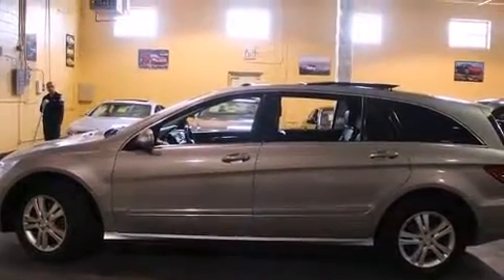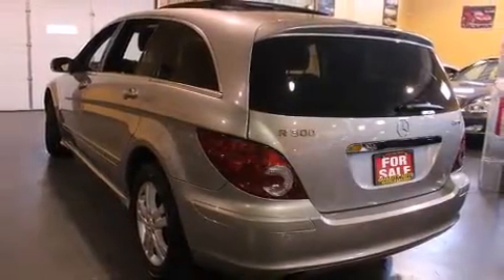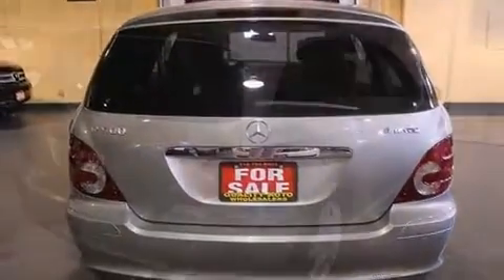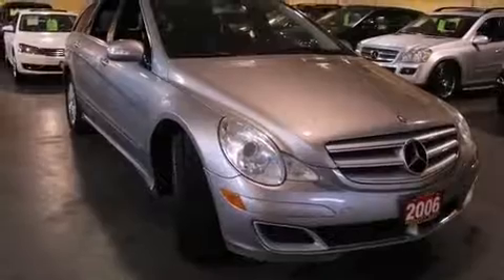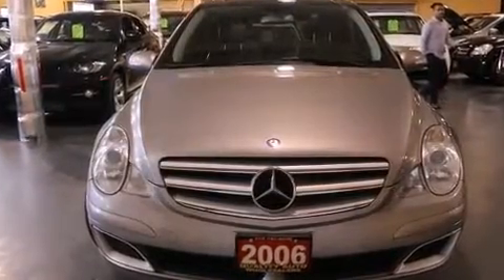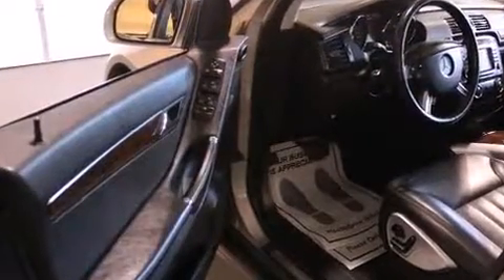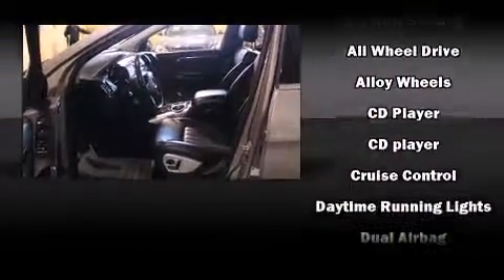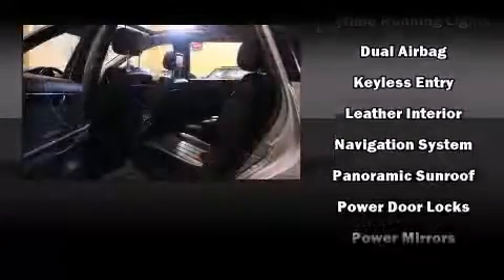In Toronto - 2006 Mercedes-Benz R-Class 500 NAVIGATION DVD PANORAMIC ROOF 7PASSENGER Wagon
Price
    $14,800
    + Sales Taxes

Bodystyle
    4 door Wagon
Engine
    5
Transmission
    Automatic
Ext. Colour
    Grey
Int. Colour
    Black
Kilometres
    127,000
Stock Number
    A006059

Comments
Lease Any Make And Model Guaranteed Buy Back Program 127k!Grey On Black Leather Interior,Navigation,Dual DVD On The Headrest,Panoramic Roof,Power Windows, Power Mirror,Power Seat, Heated Seat,18Alloys,Loaded..7Passenger...Taxes Are Not Included... Free Dual DVD Based On Full Asking Price..Installation Fee Extra. Up To 5 year or 160000Km warranty available, financing starts from 4.95%

Options

    3rd Row Seating
    All Wheel Drive
    Alloy Wheels
    CD player
    Cruise Control
    Daytime Running Lights
    Dual Airbag
    Keyless Entry
    Leather Interior
    Navigation System
    Panoramic Sunroof
    Power Door Locks
    Power Mirrors
    Power Seat
    Power Windows
    CD Player

↑ to top
Features

CONVENIENCE FEATURES
    Tilt steering wheel
    Air conditioning
    Illuminated entry
    Speed control
    Power windows
    Passenger door bin
    Power trunk closing assist
    1-touch down
    Memory seat
    Residual heat recirculation
    Overhead console
    Driver door bin
    1-touch up

ENTERTAINMENT FEATURES
    Diversity antenna
    Premium audio system
    Weather band radio
    AM/FM radio
    1st row LCD monitors: 1
    Steering wheel mounted audio controls
    Remote CD player
    CD player

    Genuine wood door panel insert
    Genuine wood console insert
    3rd row seats: split-bench
    Max seating capacity: 6
    Rear seats: captain
    Front seats: bucket
    Front centre armrest: w/storage
    Genuine wood dashboard insert
    Reclining 3rd row seat

BODY EXTERIOR
    Spoiler
    Bumpers: body-colour
    Heated door mirrors
    Bodyside mouldings